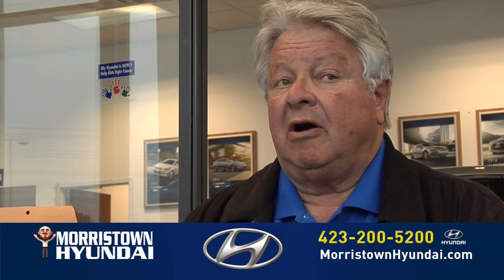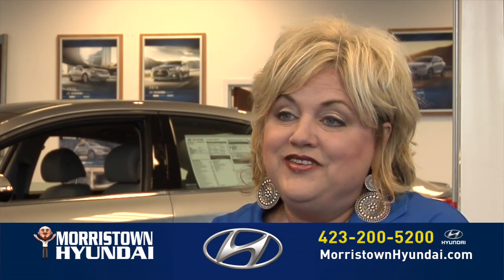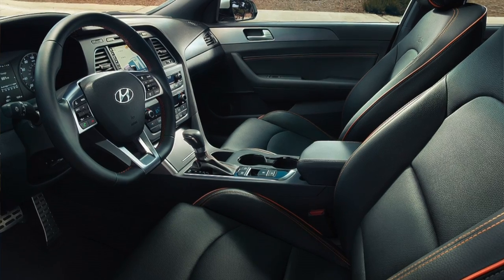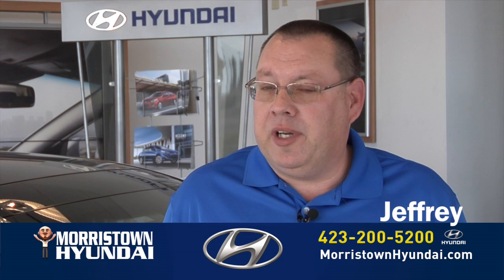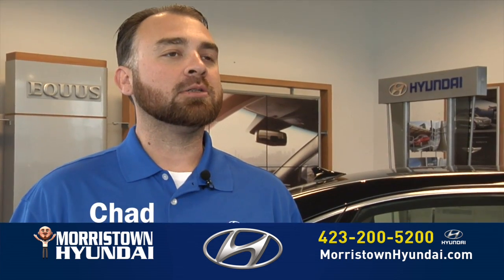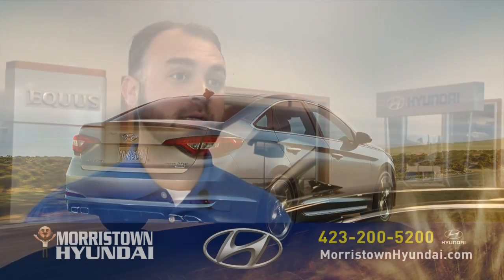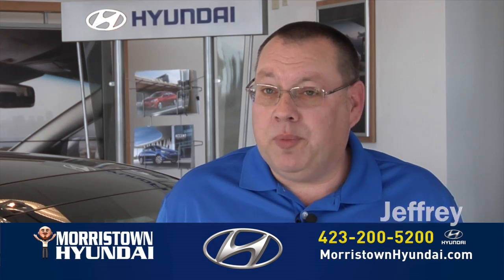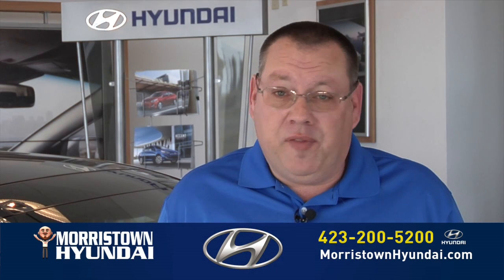2016 Hyundai Sonata Features, For Sale at Morristown Hyundai, Knoxville TN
Morristown Hyundai

Frank: The Sonata is the seventh generation of the Sonata name. It’s a brand new design. Of course, its aerodynamic. It’s giving you a lot more gas mileage than the older ones did. Just a terrific car. It’s a full sized car, that’s the other thing. Space wise. They’re all coming in with a back-up camera this year, all the other features that you want to get all the way up to full leather interior, all the accessories, panoramic sunroof is available.

Jane: The last customer that bought a Sonata from me was a young gal just a few weeks ago. She called me and she wanted to come in because she needed something smaller, she actual drove a Honda Pilot and it was loaded out, it had everything leather, everything in it. It was a really nice vehicle. So she came in, she was a single gal, and she was really glad that I helped her because she told me that she was just really glad to have another woman to help her and so she was an attorney. But, now she works in a job where she travels all over the state of Tennessee and so she wanted something because her sister drives a Sonata. So, that was how she knew about it and she said her sister loved hers. So she came and we test drove the Sonata sport and loved it. The minute she got in it she loved all the options she got it loaded out and she said at first she didn’t know if she was going to be able to get use to going from a big SUV into a Sedan but she just loved it from first sight. We rode it and drove it and tested out everything. Then she called me like a week later, of course I followed up called her. Of course she called again and said she loved her car and just really thanked me for it. Such a great experience.

Jeffrey: It is just astounding how well it rides. When people actually drive the Sonata – by the time we get them in test drive to get them in that car they fall in love with it. There’s no backing out. If you get in the car to drive the car they can’t believe how well it drives. And they say well I’ve drove one before and I say what year is that and they say well its 2011 – well it’s changed in the last 5 years. It’s got better and drives better and better quality. When they drive that you got a deal right there.

Frank: See a new generation car delivers 30 miles to the gallon on the highway and a good 23-24 around town. Plenty of power too. Now they do have a turbo version of it but the standard version let’s take the sport, is what I drive. It’s 198 horsepower and it’s got plenty of power.

Chad: My last customer that bought a Sonata has owned a local gas station over in Jefferson City.  I’d say for about 50 years. Elderly couple and their vehicle that they had currently was a Toyota Camry. Unfortunately they got in an accident with the Camry. They totaled the Camry out and we all know that Camry’s have been great for reliability. You know it’s just that go-to car. When they totaled out the car I went down to the body shop and helped them take care of getting it totaled out and everything. They came back up here to look at one of our Sonatas and totally fell in love with it. Not only did they give us a great response on our surveys but they also called back and told us what a great job we did and how much they loved their car.

Jane: The car that she bought was totally loaded out it had everything, all the options that the sport has. She loved the fact that she could call from her car. She could look up the weather. Just so many things because this girl spends so much time in her car she loved having the XM radio. Just a lot of the options because she basically probably spends more time in her car than she does at home. So that was really very attractive to her.

Jeffrey:  Full sized Sedan. I mean you have different styles in that you have the SE, which is the base model, I shouldn’t say a base model because it’s actually pretty well loaded. You’ll have a backup camera, BlueTooth, Horsepower, windows power locks, about 38 miles per gallon in that. Then you have the Sport which is a little bit more of a sporty edition on that one. Those situations there you’ll have a little bit more navigation on that. Then there’s a limited which is a top of the line vehicle which you have everything on that vehicle. Category on that – you’ll have people in the mid 40’s on up to 80 years old in those vehicles also. Very good car quality. Very comfortable ride and the greatest warranty in the business.  10 Year – 100,000 mile warranty.